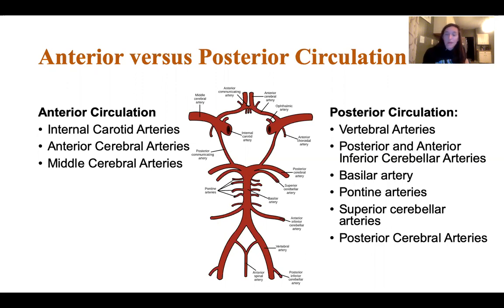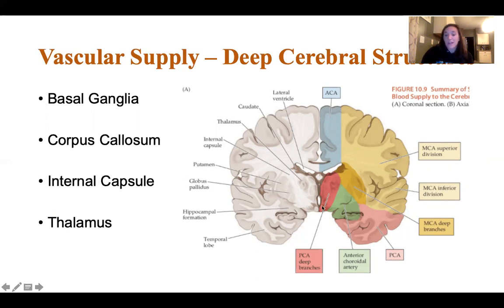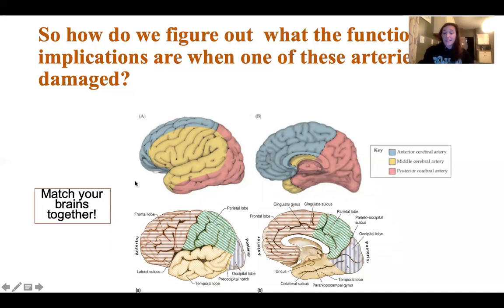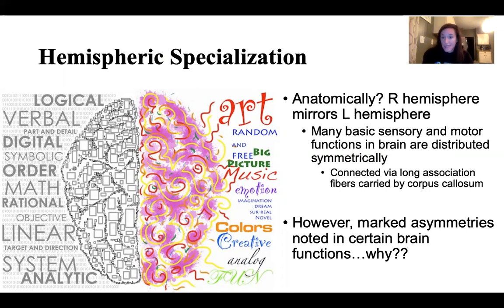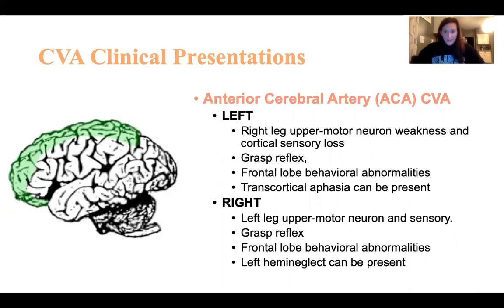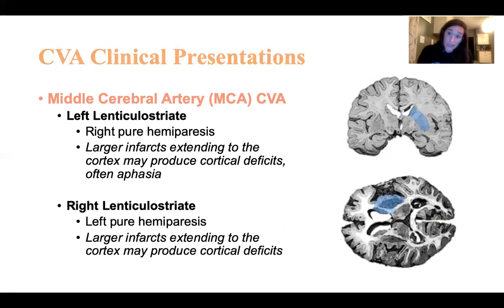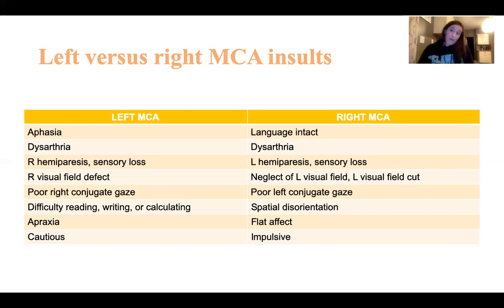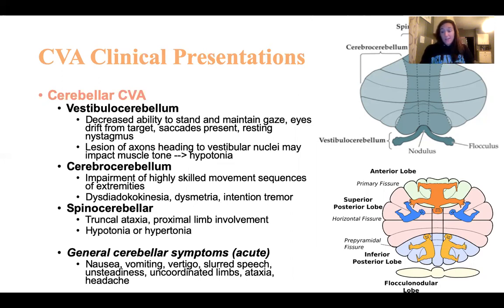DPT 752: CVA Review - Part 5 of 7